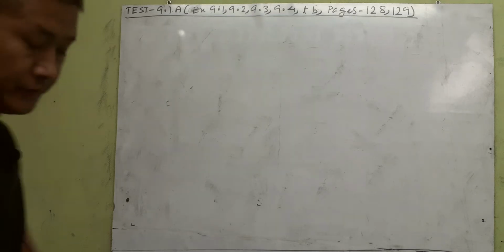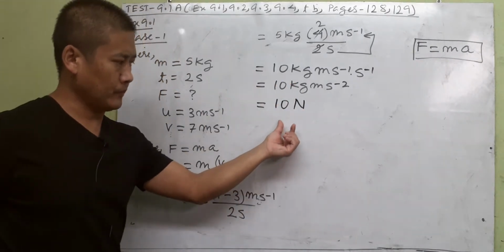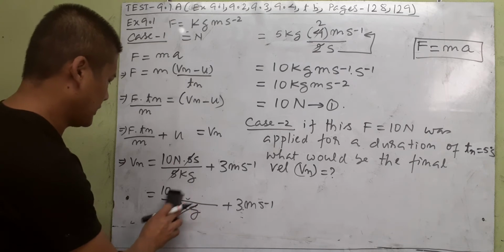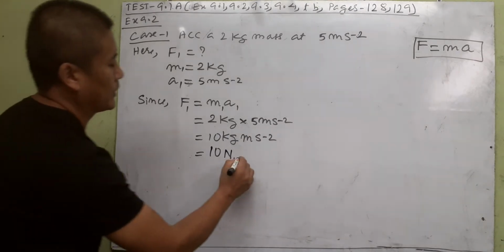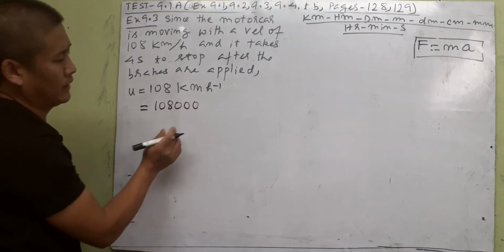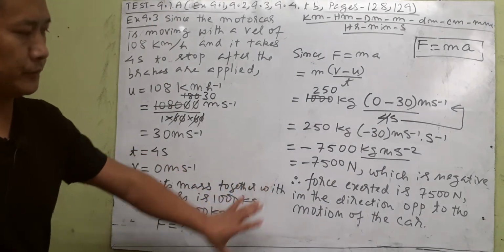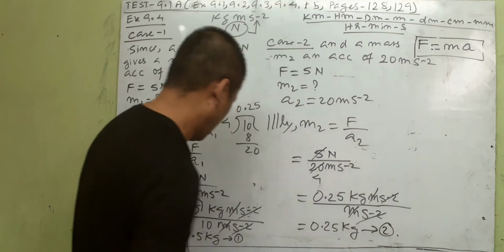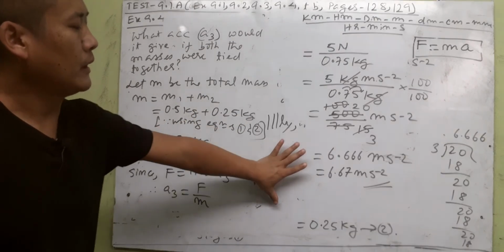CLASS-9,SC,CH-9, VIDEO-5, TEST-9A, (examples- 9.1,9.2,9.3,9.4, tb, pages-128,129).